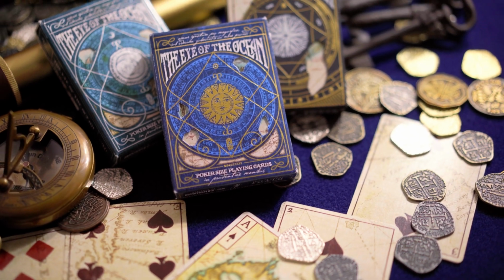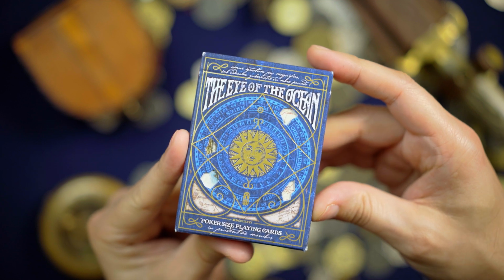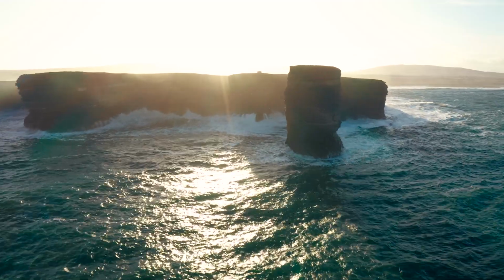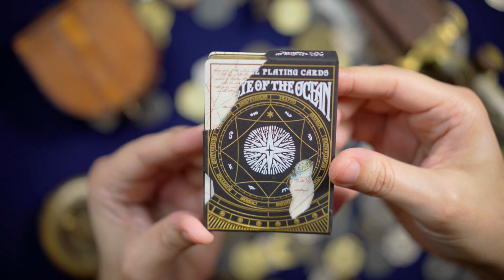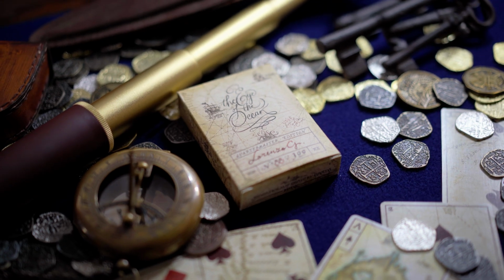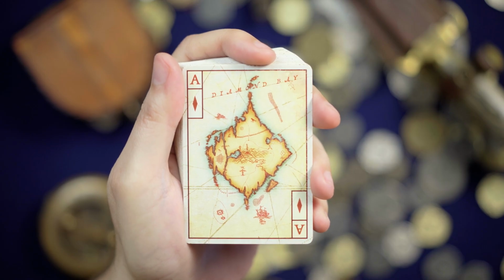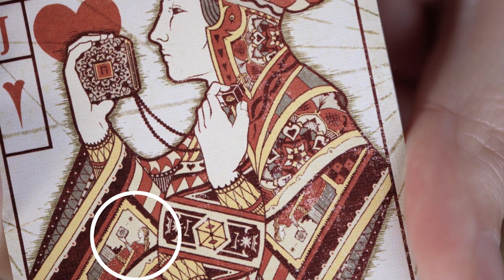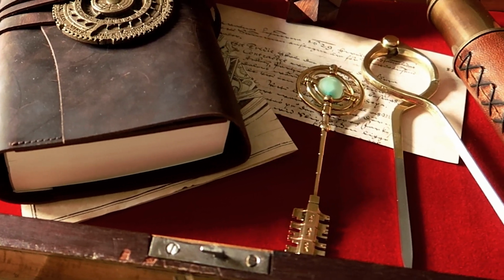Best Kickstarter of 2021? The Eye of the Ocean Playing Cards by Stockholm 17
In this episode we take an in-depth look at the next highly anticipated Kickstarter campaign from friend of the channel, collaborator, and master artist and designer Lorenzo Gaggiotti; the Eye of the Ocean from Stockholm17. Plus I announce the winner of the Iron Man Playing Cards from Card Mafia.

Want to help take the TGW channel up a notch? Here is my TGW Channel Upgrade Gear Wishlist:

Like the T-Shirts I wear?

Items you may like:

The Close-Up Pads/Mats I use
How I Store my Card Decks
Nixie Tube Clock
Bluetooth Gramophone
Tiny Easels I use for Decks
Acrylic Playing Card Display Case
Edison Bulb Lamp
Flameless Candles

Gear I use:

Main Camera
'Bigger' Camera
Favorite Lens
2nd Favorite Lens
Audio Recorder
Main LED Lamps
Best Affordable Light Modifier/Softbox
Fluid Head
Overhead Rig/Mini Jib
Best Camera Bag

for all the latest in Playing Card News.

Giveway ends: 6/7/21

Only one (1) Winner will be chosen from a random drawing of eligible entries.

Winner will be announced at the end of a subsequently released video after the giveaway contest end date. It is the responsibility of the winner(s) to claim the prize by contacting the channel administrator(s) via twitter, Instagram, Facebook message or email.

Winner(s) will have 30 days to claim prize(s) or forfeit winnings. Prize(s) can then be awarded to another winner, or included as a prize in a subsequent giveaway or simply retired.

Any and all information collected will be used solely for the conducting of this giveaway contest, used to award prize(s), or for the purposes of channel related future communication including but not limited to additional contests and giveaways.

Patrons:
Aaron Coles
Balázs Szögi
Brad Bailey
Brett Gray
Flex Deck Playing Cards
Gabriel Cordova
Grant T
Heather Canik
Joseph N. De Vera
Josue Feliciano
Passione Playing Cards
Richard Carlsson
Rob Burns
Roope Lötjönen
Sean Ferguson
Simafication
Stockholm17
Will Roya